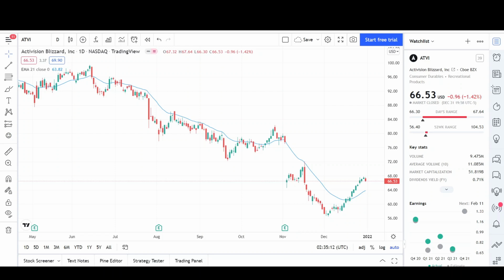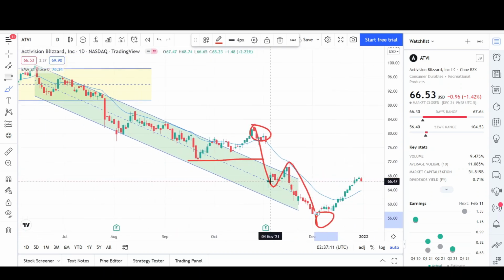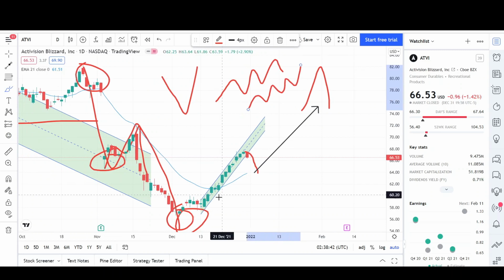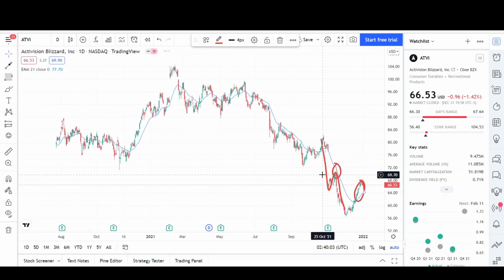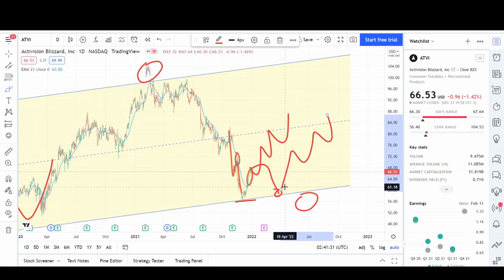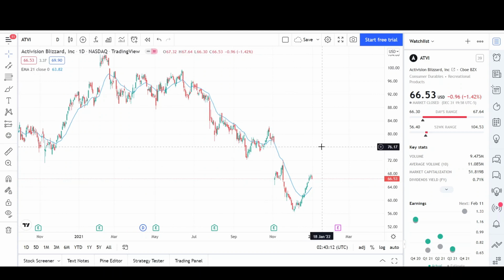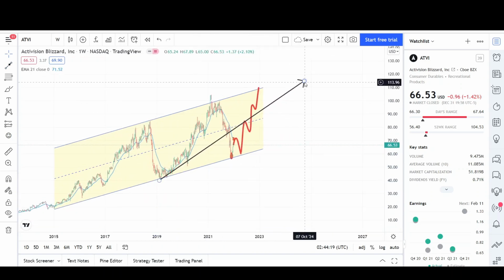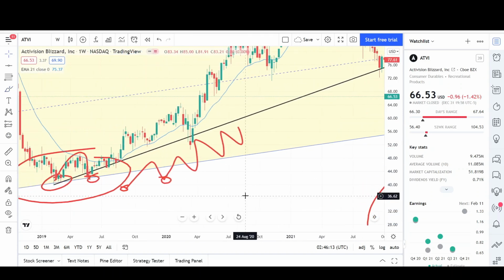Activision Blizzard Stock (ATVI) | Price Predictions Using Technical Analysis.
Hello YouTube❗,

This is my 176th video on the channel. I will be doing a Technical Analysis breakdown on Activision Blizzard.